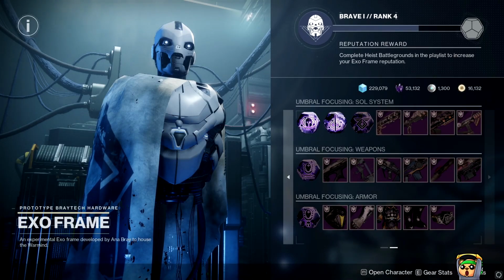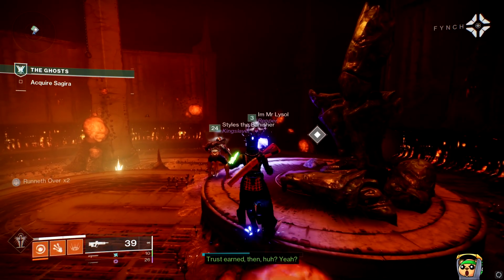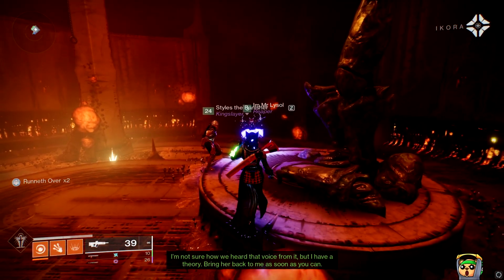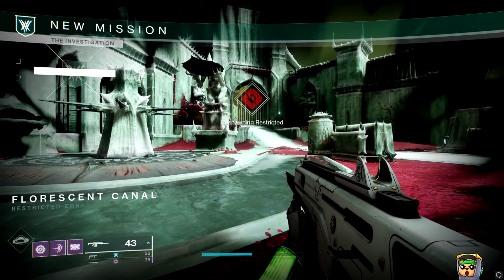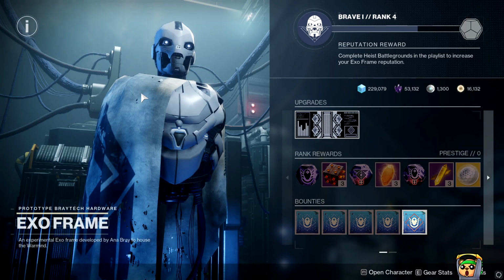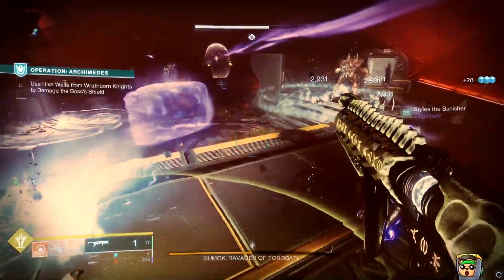How to SPEED FARM Seraph Key Codes & Resonate Stems Efficiently | Destiny 2 Season of the Seraph